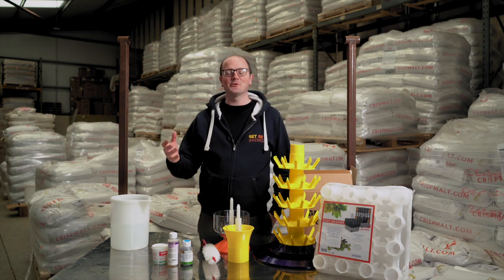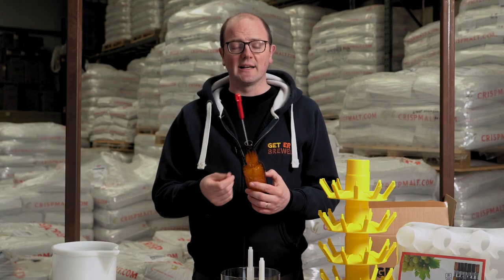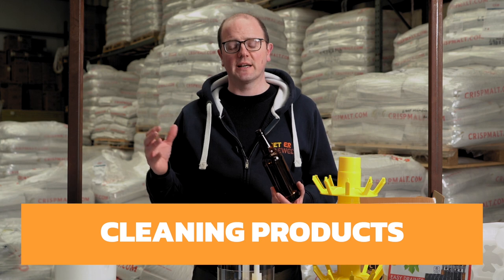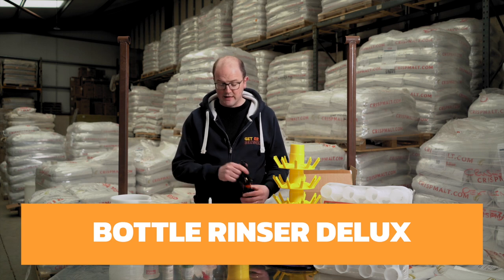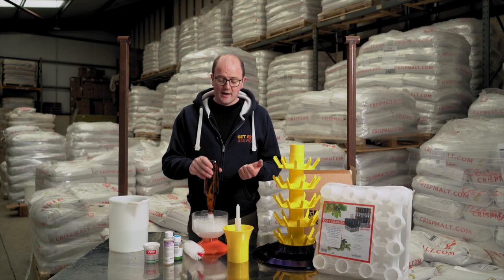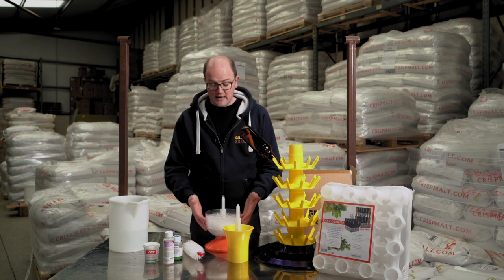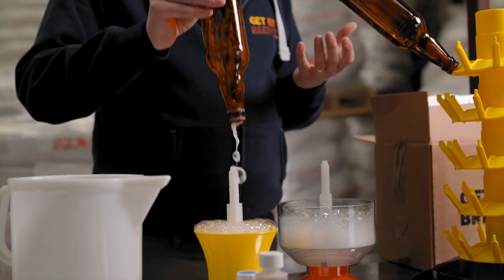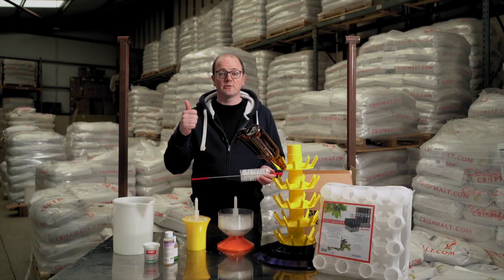How to Sterilise your beer bottles